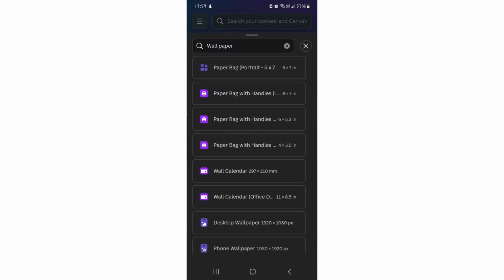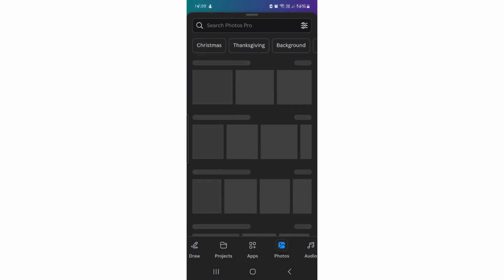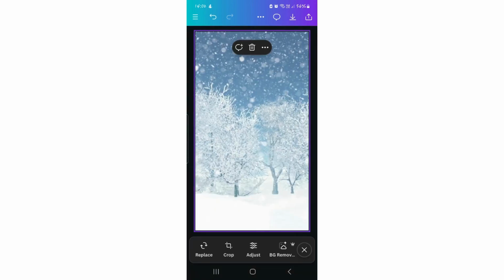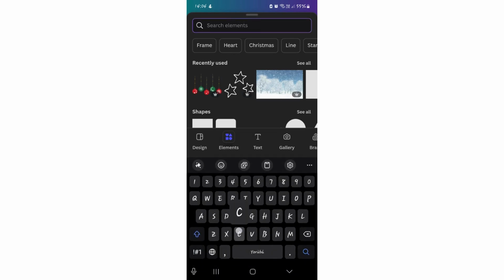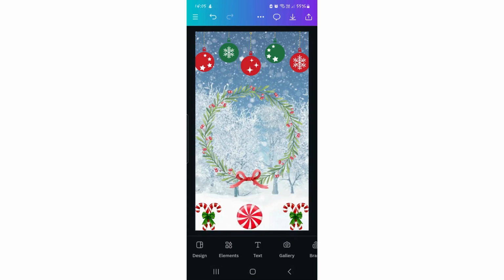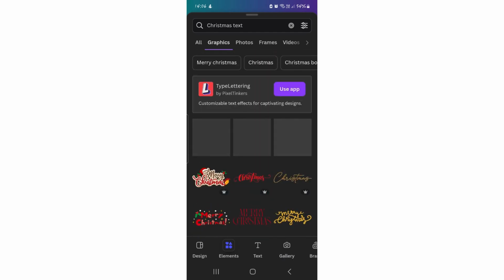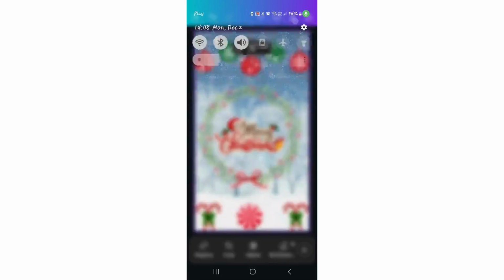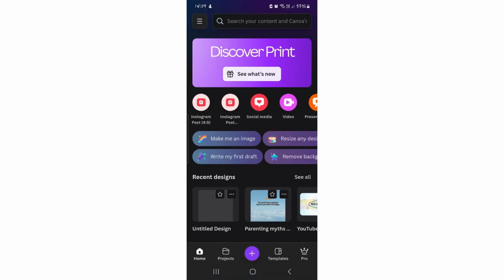How to design Christmas-themed phone or desktop wallpapers || 2024 VLOGMAS Day 1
Learn how to create your own custom Christmas phone wallpaper in this easy-to-follow tutorial!

Get into the holiday spirit and personalize your phone's home screen with a festive design that reflects your personality. From snowy landscapes to jolly Santas, the possibilities are endless!

Follow along and discover the simplest way to make your phone stand out this Christmas season. Perfect for iPhone and Android devices.

This channel is your ONE-STOP HUB for learning, inspiration, and personal growth!

You’ll find:
🟠 Design Tutorials
⚪ Digital Skills
🟠 Parenting Tips and Stories
⚪ Yoruba Lessons

I am Rebecca O. Abayomi, The Visual Sage. You are welcome.